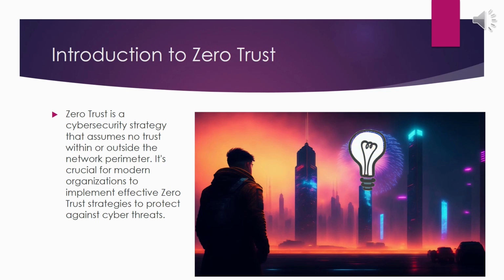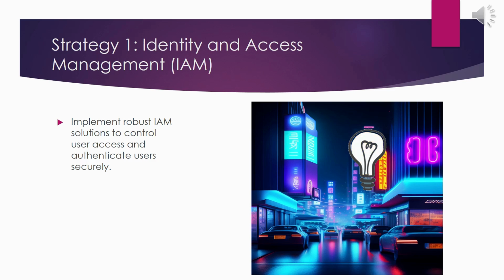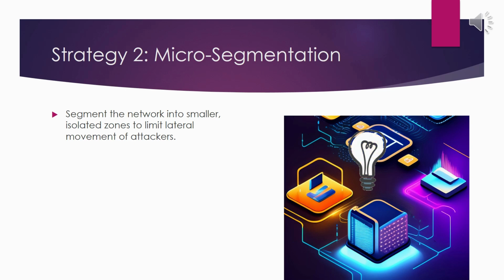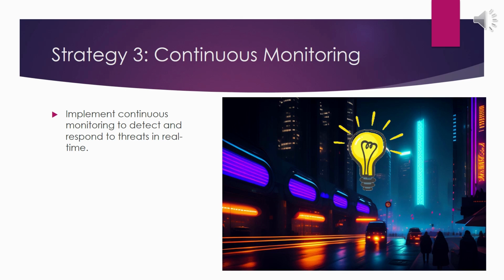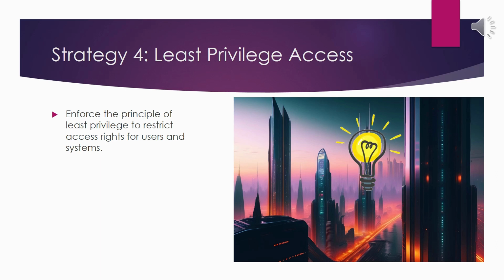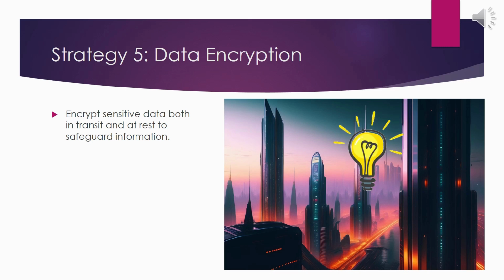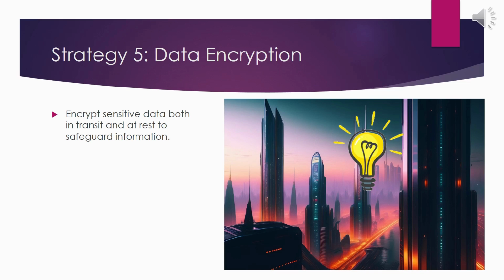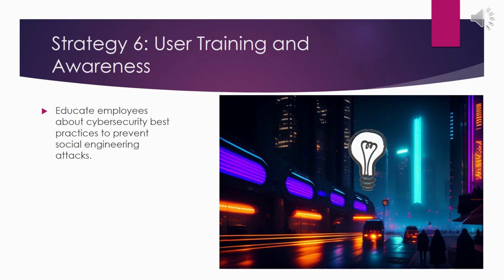Mastering Security: 6 Best Cybersecurity Zero Trust Strategies 🔐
Welcome to Dr. Deep Pandey's Cybersecurity Insights, your trusted resource for staying ahead in the ever-evolving world of digital security. In this video, we unveil the top 6 Cybersecurity Zero Trust Strategies that will redefine your approach to safeguarding your digital assets. 🌐🛡️

🔒 Explore the fundamental principles of the Zero Trust model and its significance in modern cybersecurity.
📊 Learn about the best strategies and practices for implementing Zero Trust in your organization.
💼 Discover real-world examples and success stories of organizations bolstering their security posture.

Join us on this enlightening journey as we empower you with the knowledge and tools to master the art of Zero Trust. Don't miss out on these indispensable insights!

Social Media Hashtags